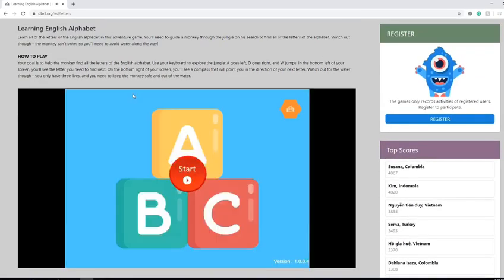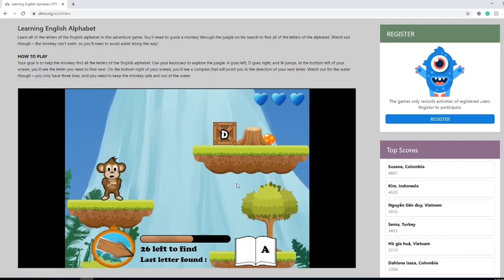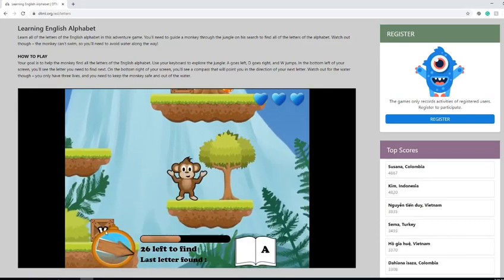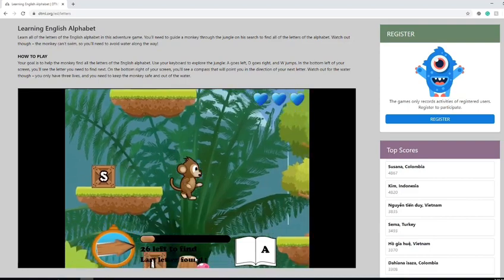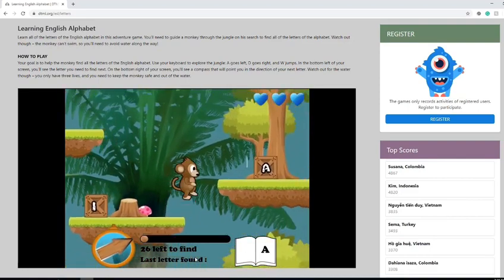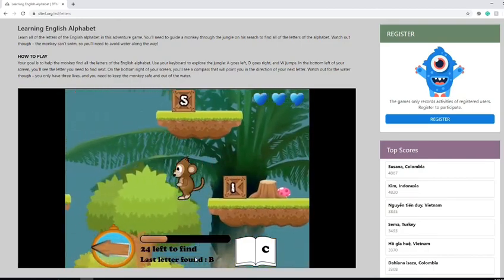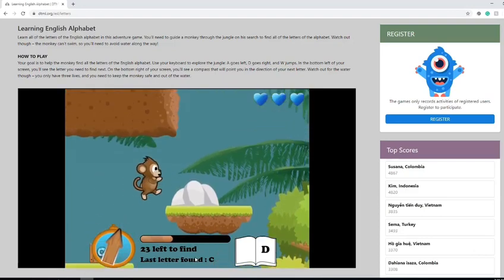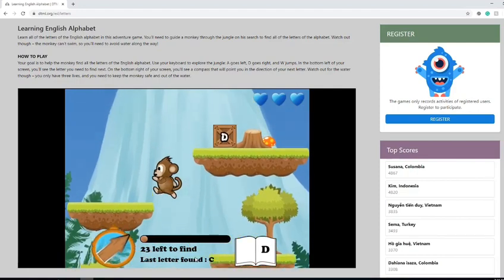Learning English Alphabet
How to play Learning English Alphabet